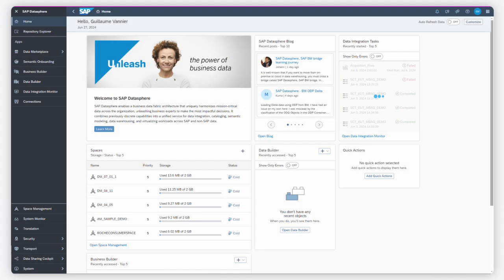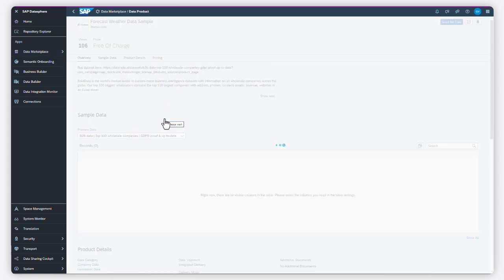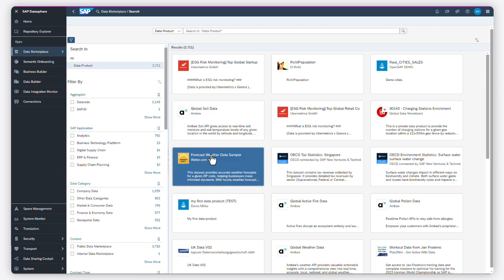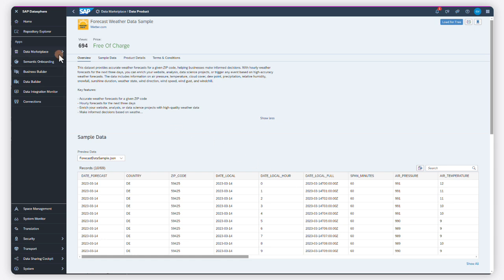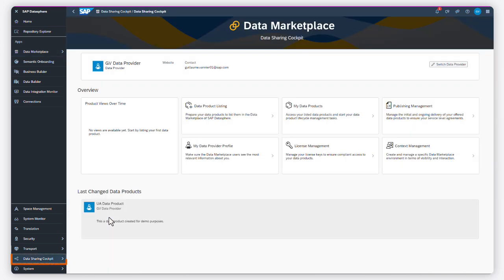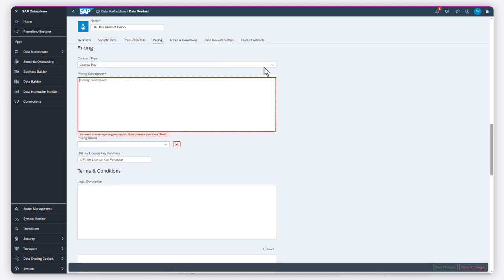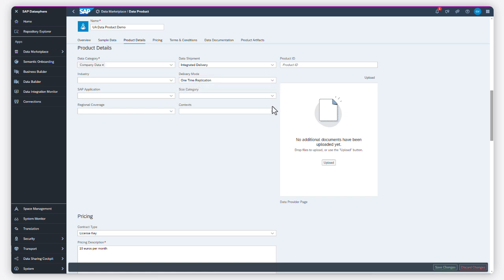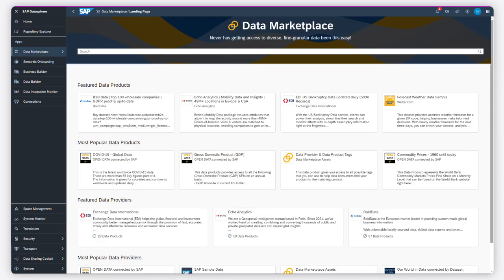Data Marketplace Overview: SAP Datasphere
In this video, you’ll learn how to use the Data Marketplace in SAP Datasphere to consume data or make external data products available to customers and partners.

0:00 Introduction
0:30 Use Data Marketplace as a consumer
1:06 Monitor usage of Data Marketplace products
1:25 Use Data Marketplace as a data provider
2:10 Make products public or private